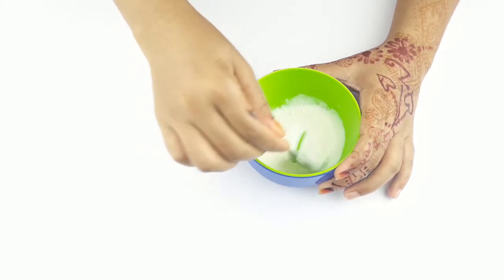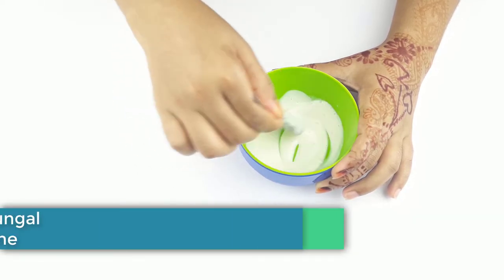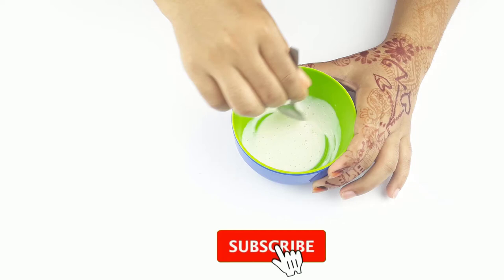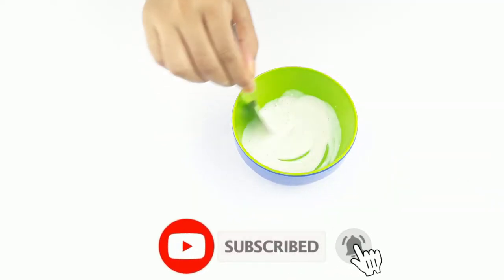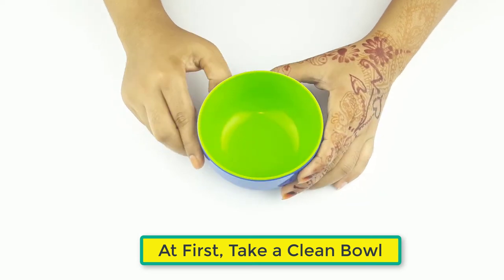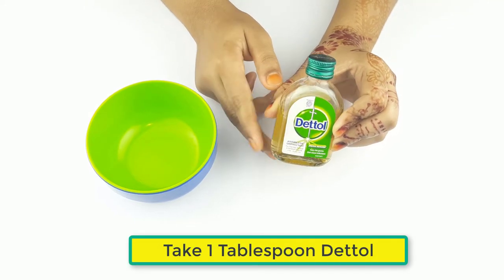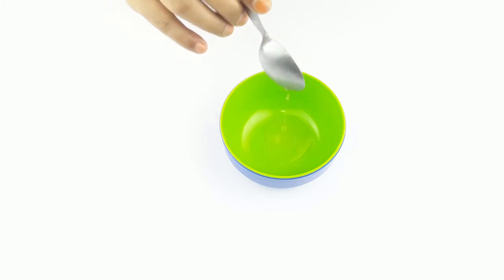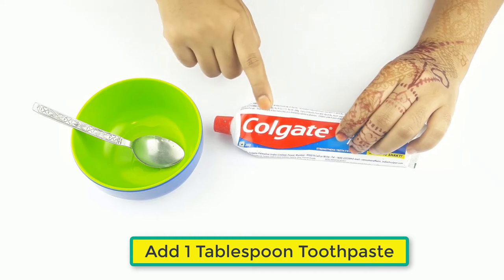How to get rid of ringworm fast at home in Just Overnight - How to Remove Ringworm Permanently